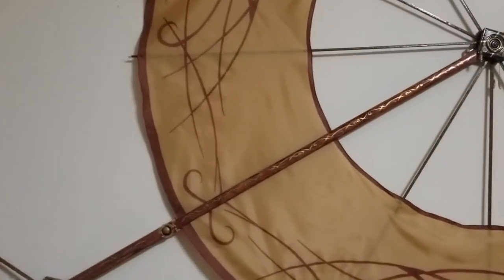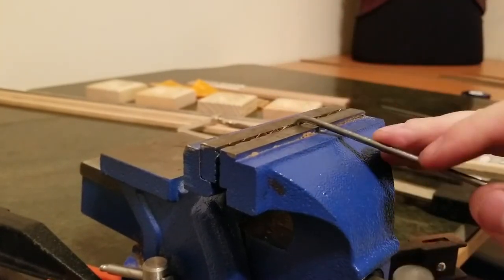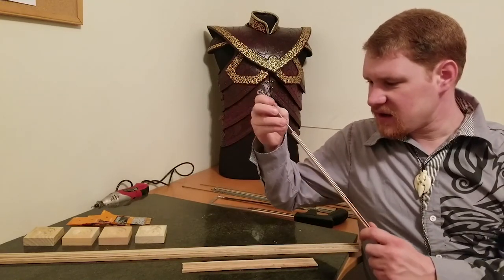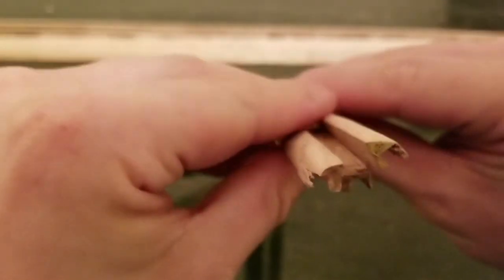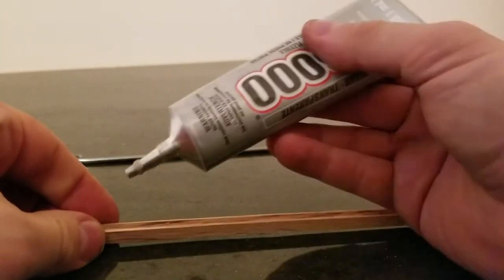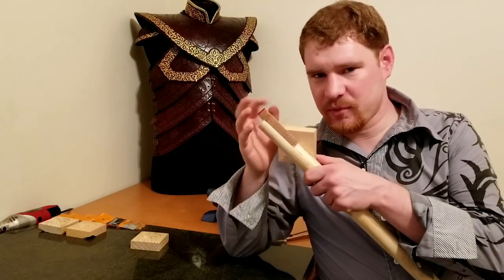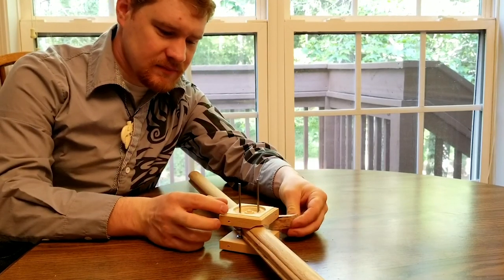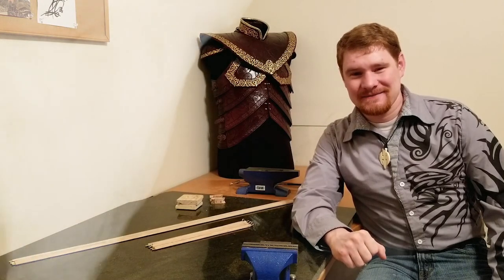Avatar, the Last Airbender: Airbending Staff Tutorial - Part 2 - The Wing Mechanism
This is part two of a four-part tutorial series for building an airbending staff like Aang uses in Avatar, the Last Airbender.  Through a little innovation and creativity we can fit a six-foot wingspan neatly inside a staff that fits in the palm of your hand, all while making the final product so beautiful that you'll want to hang it on your wall!

For more details on the creative process behind this staff, check out my blog posts at ingeniusdesigns.com

0:00 - Introduction
1:46 - Metalbending
3:41 - Woodcraft
9:08 - The Hinges

WARNING: Airbending not included!  This project is meant for display and gentle cosplay use.  It is not intended as a weapon and it is not capable of flight.  If you try to fly with it you could injure or kill yourself...and the staff too...which would be tragic.